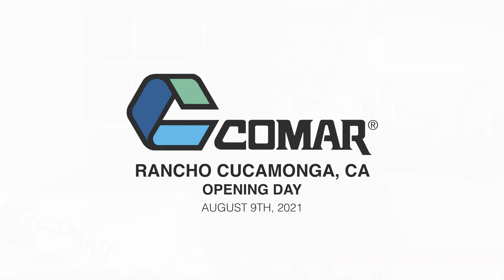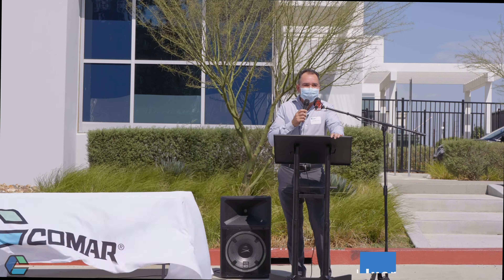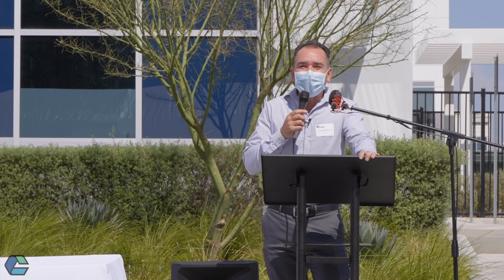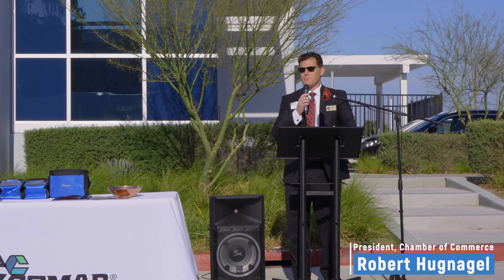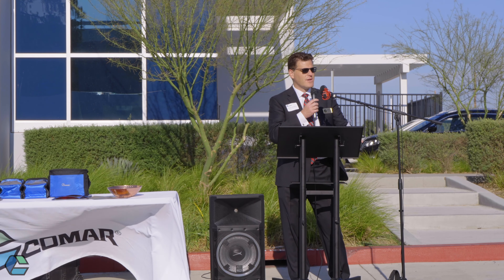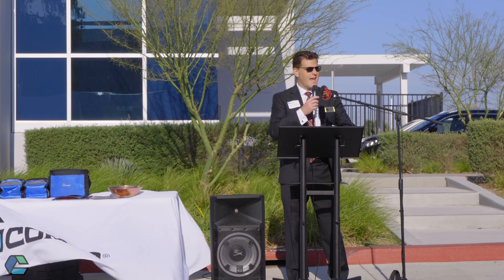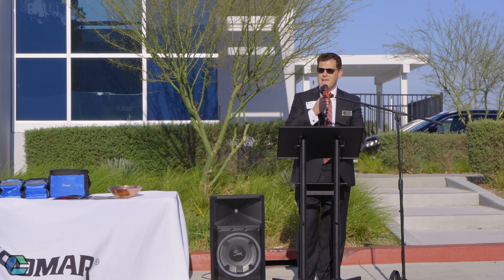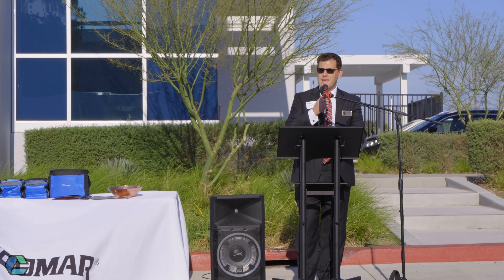Comar | Ribbon Cutting Event | Video Production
Our Drone Life Aerials’ team captured the Ribbon Cutting Event at Comar's new 230,000 sq. ft. west coast manufacturing facility in Rancho Cucamonga, California.

For more information about our services, please visit our